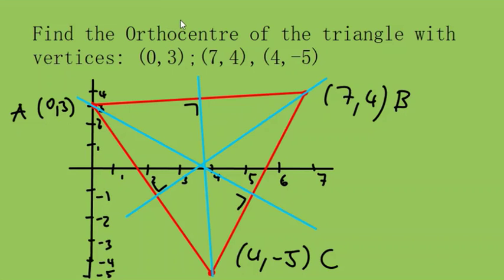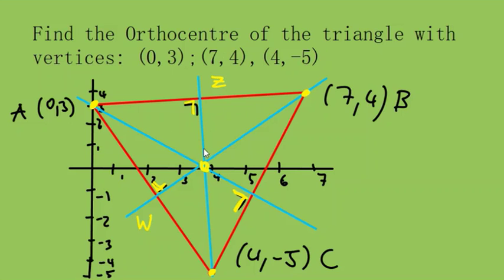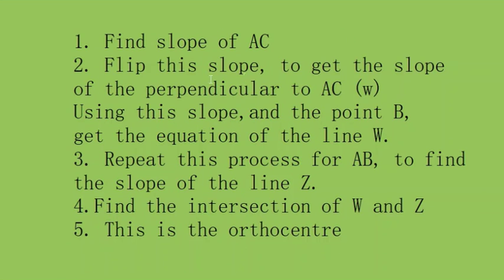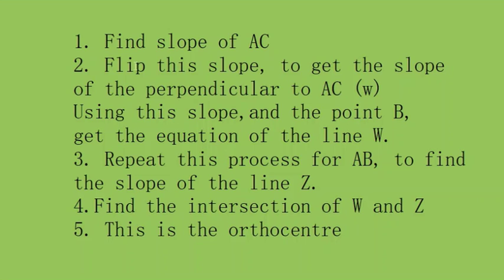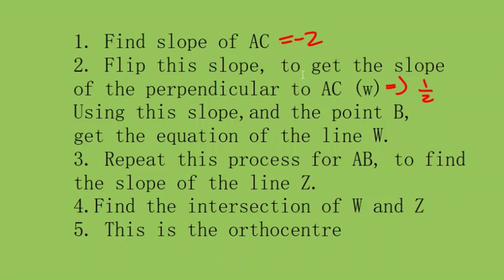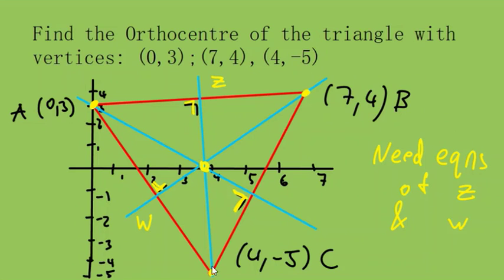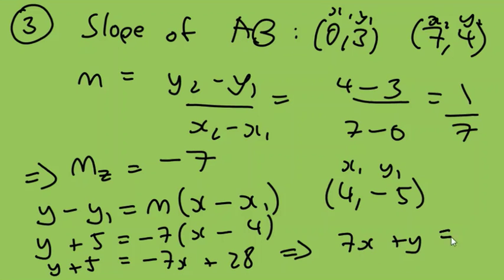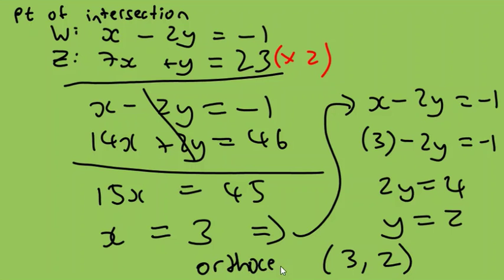Co-ordinate Geometry: Find the Orthocentre